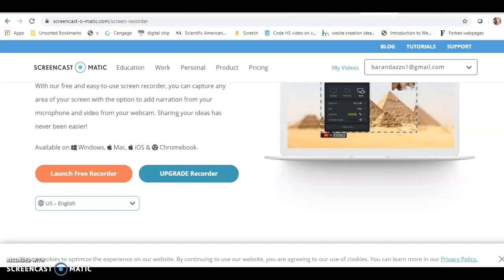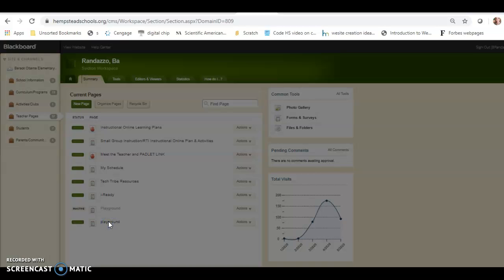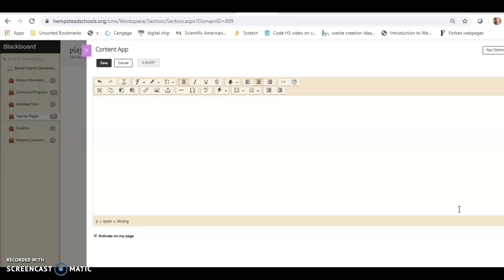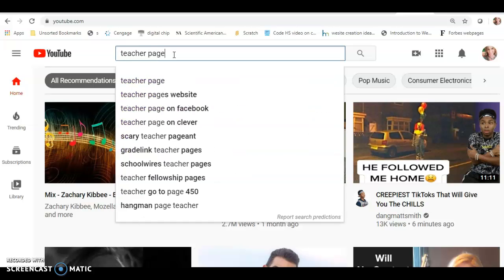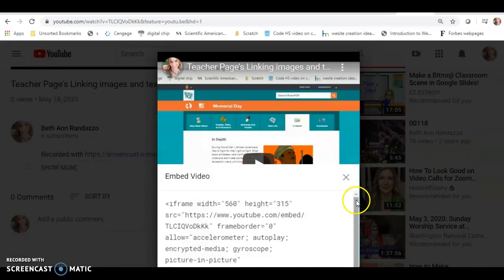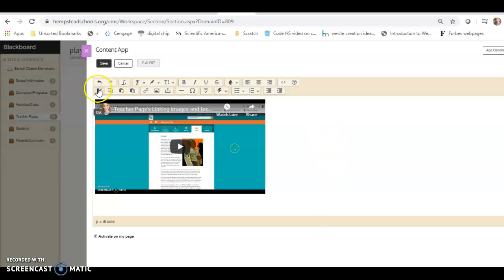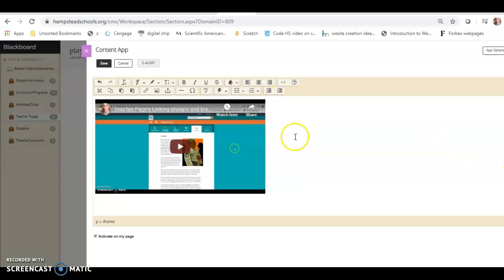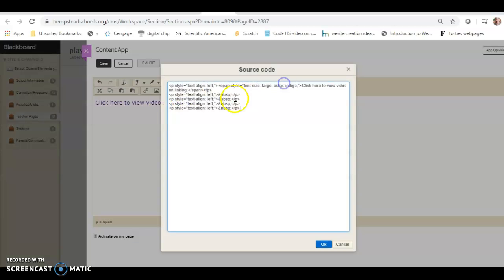Teacher Page's Embedding a video